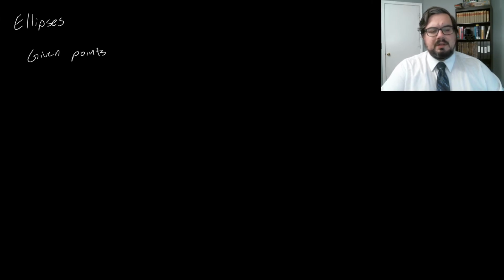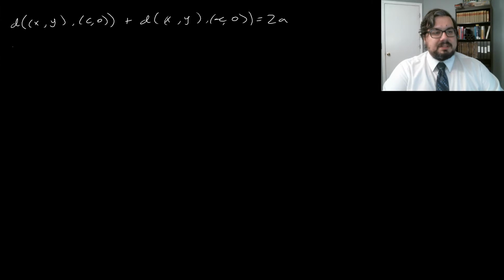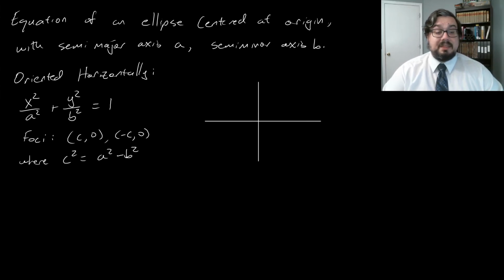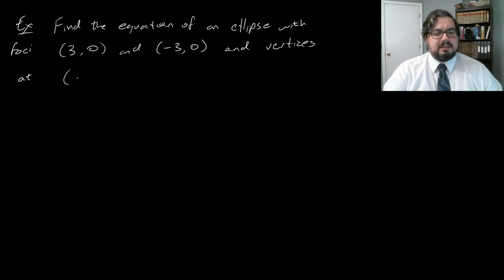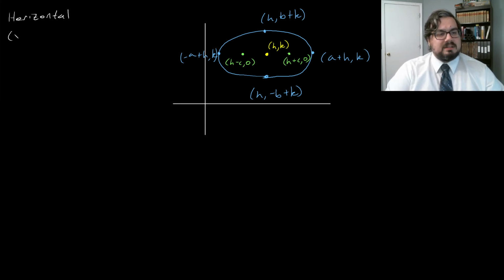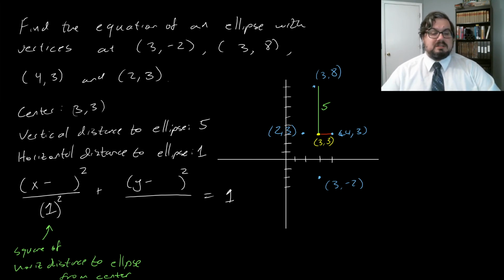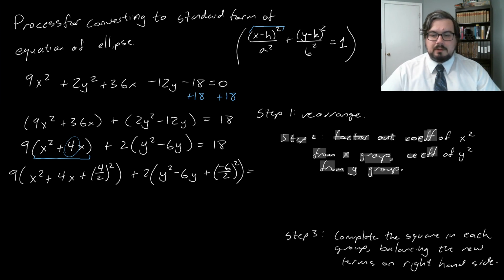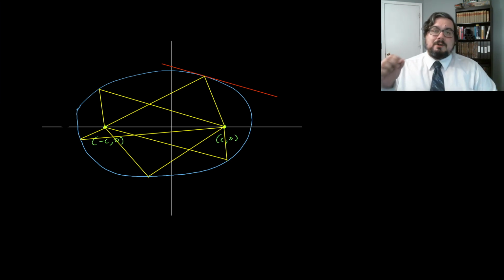Ellipses | Precalculus II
This video covers ellipses and their equations.